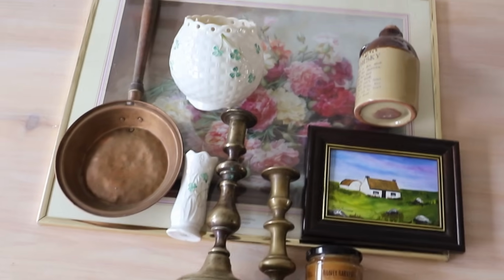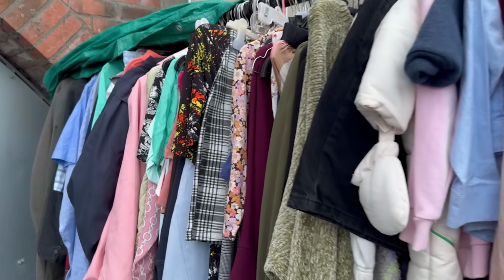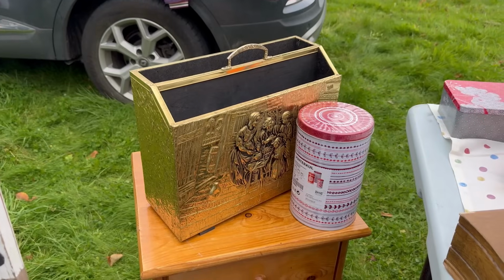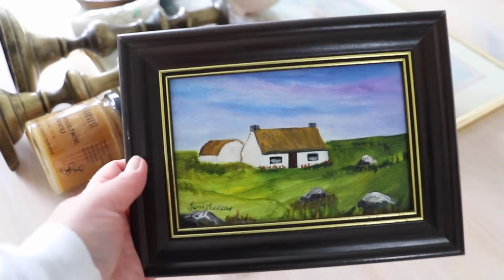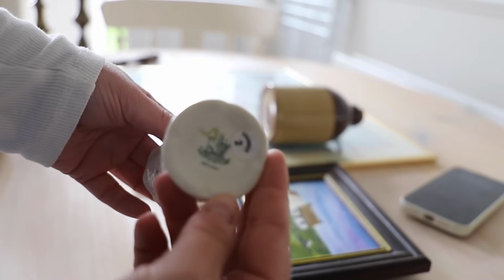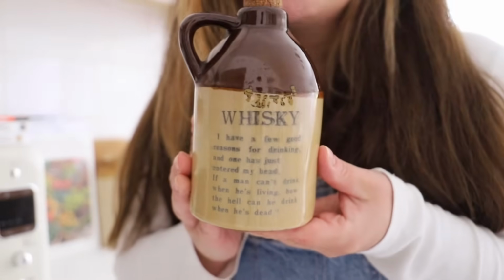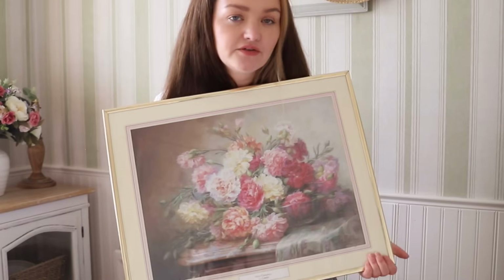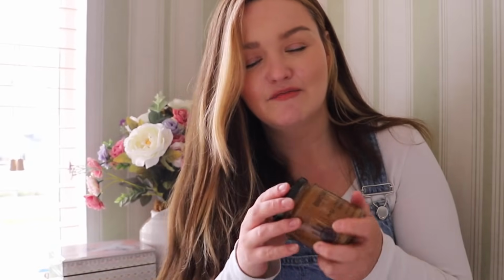Thrifting Treasures at Dublin & Kildare Car Boot Sales | Cottagecore & Cottage Decor Finds 🌸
Join me for a fun day of thrifting as I explore two amazing car boot sales in Ireland! Starting off at the Tallaght Car Boot Sale in Dublin, I uncovered some beautiful cottage decor pieces that perfectly fit the cottagecore and English cottage decor styles. Then, I head to the Straffan Car Boot Sale in Kildare, where I score more vintage treasures at unbeatable prices!

In this chatty vlog, you’ll see the best car boot sale finds of the day, and I'll share tips on how to incorporate these unique, second-hand items into your cottage decor at home. Whether you're into thrifting, vintage shopping, or looking for car boot sales in Ireland, this video is perfect for you!

Don't miss out on the charm of cottagecore and how you can create a cosy, budget-friendly home with thrifted treasures.

Mr Carrington's channel: @MrCarrington

📚📚📚📚📚 Books 📚📚📚📚📚

I am delighted to announce that my second book, "Heart & Home" by Catherine Carton, is now available.

The book is not just about home and garden projects; it's about creating a space that truly reflects you. From wall panelling to simple projects and growing your garden, I share my personal tips for putting your heart into your home.

The book will be available from all major retailers, including Amazon. However, they will not have signed copies.

Order my first book now: Carving time out of our hectic, plugged-in lives to play and create can bring stillness and satisfaction. The projects in my book are for everyone, so take a break from the world, reignite your creative spark and make your home a little bit more beautiful! In my book, I share over fifty of my favourite projects, from upcycling, crafting, sewing, painting and gardening, many of which take unloved items and make them shine again.

** Signed copies: You can order a signed copy from my publisher ( while stock lasts ) International shipping is available.

If you are in the US and Canada, you can order from Barnes & Noble

Members can watch AD-free videos and get a 1st look at weekly uploads. I really appreciate your support on my blog and Youtube channel at this time.
I always read through the comments, and I really appreciate your kindness. I try to heart and reply to as many as I can. THANK YOU :)

** Your safety is my priority. Please take care when using power tools and machines. While I've made every effort to make sure this video contains accurate information, I'm not responsible for any direct or indirect damages that may occur in connection to the information contained here. Please complete the projects featured on my channel at your own risk and consult a professional if you have any questions. Get creative, but stay safe!